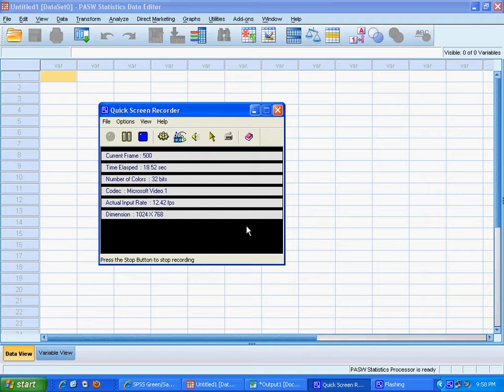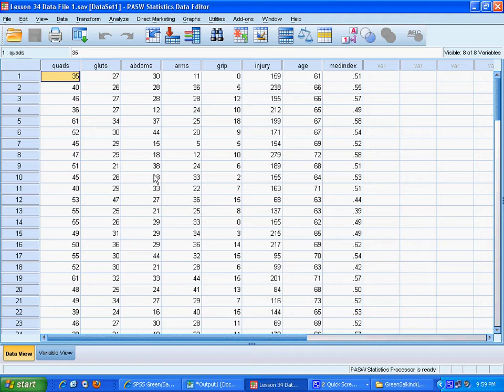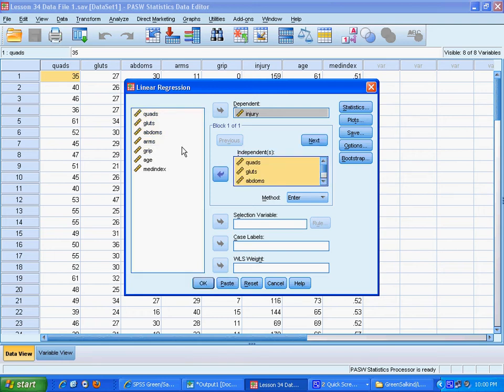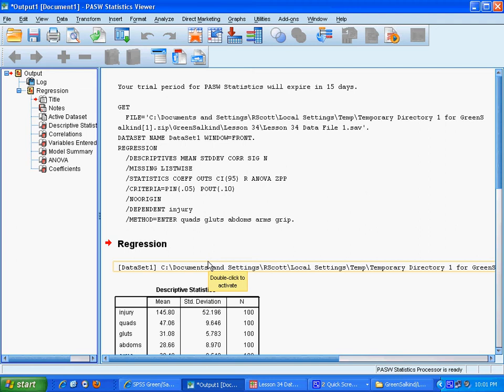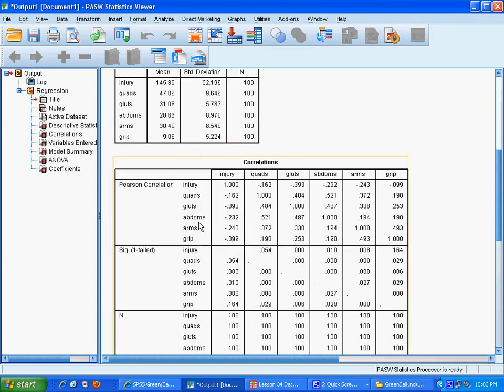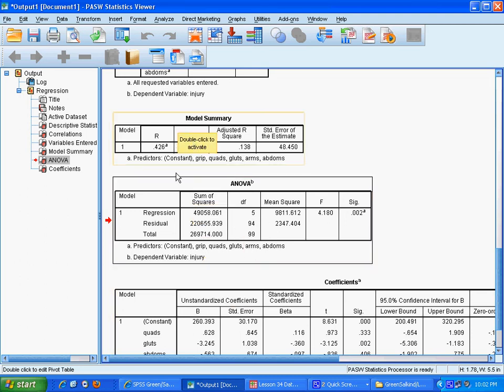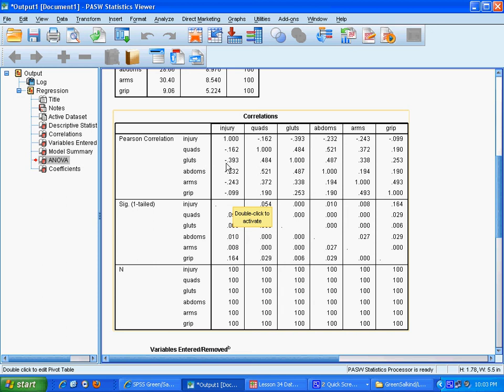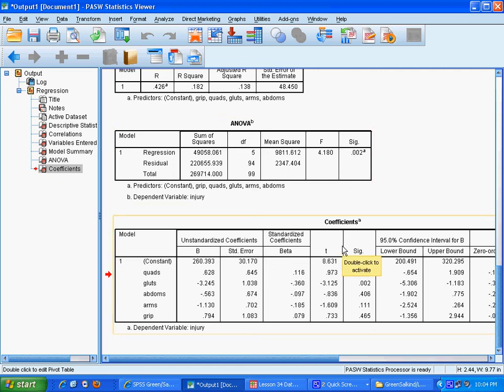Multiple Regression One Set